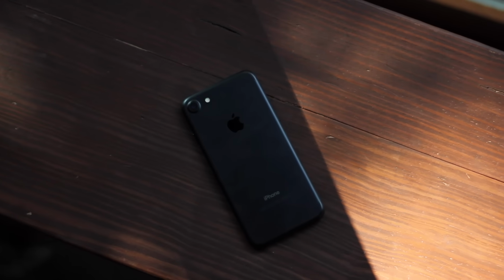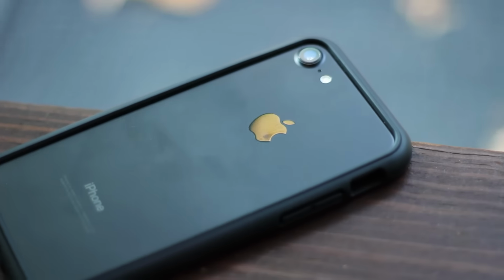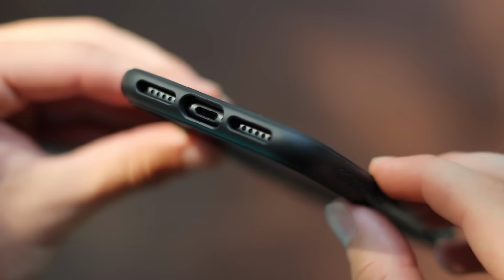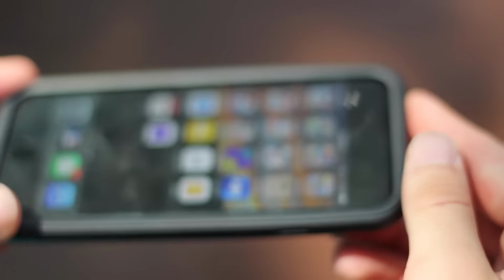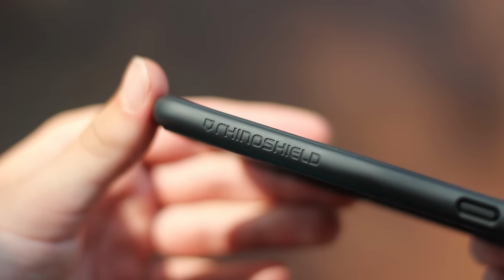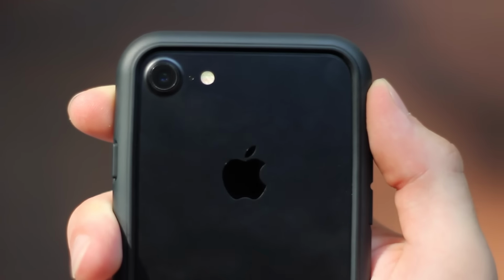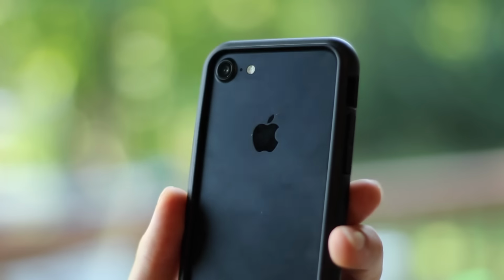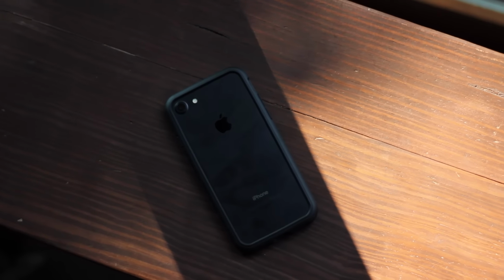The Stealthiest iPhone 7 Case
The stealthiest, cleanest looking iPhone 7 Case: RhinoShield Bumper.

Link: Amazon

Video Gear I use: Amazon

Products in this video:
iPhone 7 Case - RhinoShield [CrashGuard] Bumper [11 Ft Drop Tested] No Bulk [ShockSpread Technology] Thin Lightweight Protection - Slim Rugged Cover [Black] - Amazon